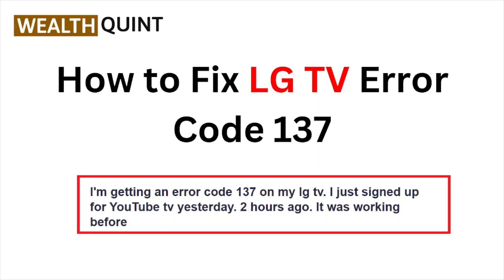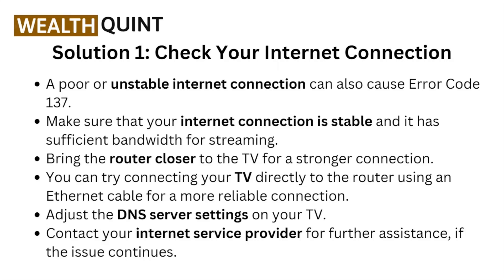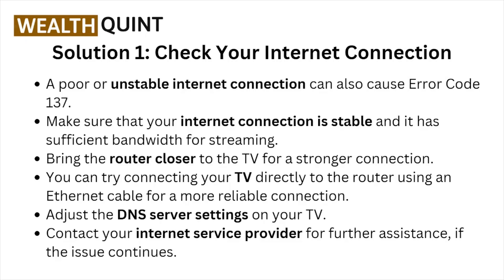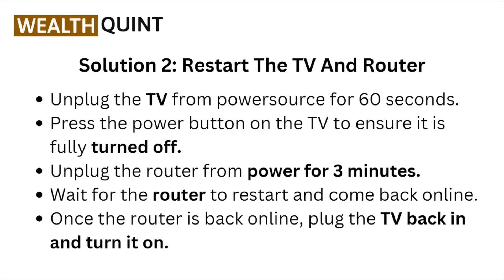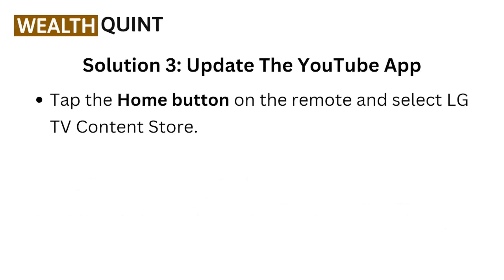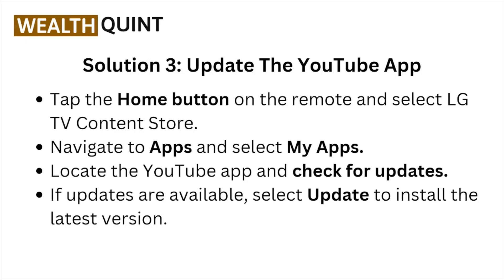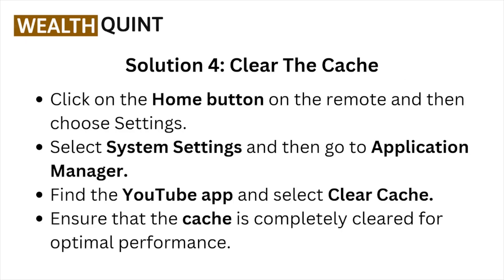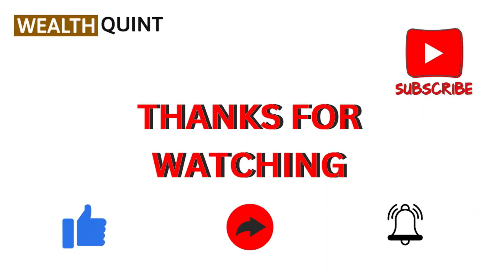How To Fix LG TV Error Code 137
Today, we're going to show you How to Fix LG TV Error Code 137.This can be helpful in various situations, such as Resolving LG TV Error Code 137 restores app functionality, improves streaming experience, ensures smooth operation, and maximizes your smart TV's capabilities.

0:00 Introduction
0:10 Solution 1: Check Your Internet Connection
0:43 Solution 2: Restart The TV And Router
1:09 Solution 3: Update The YouTube App
1:27 Solution 4: Clear The Cache